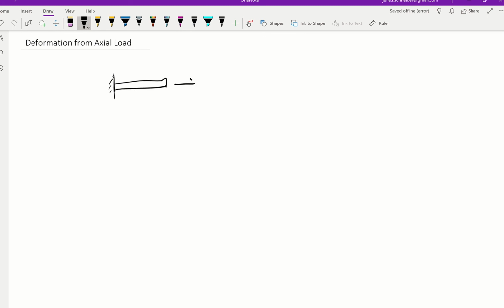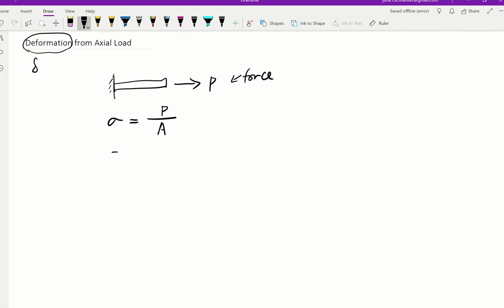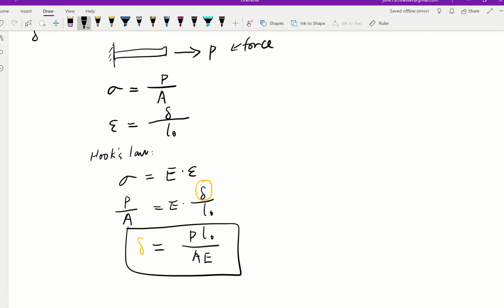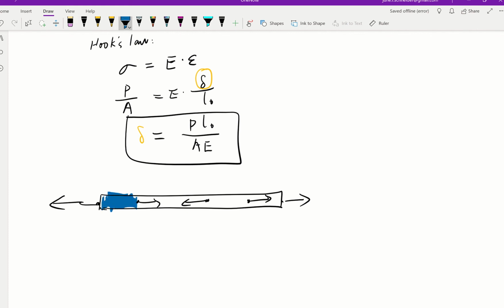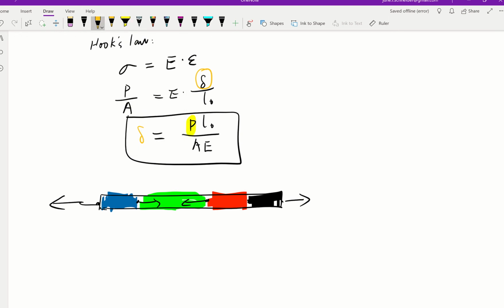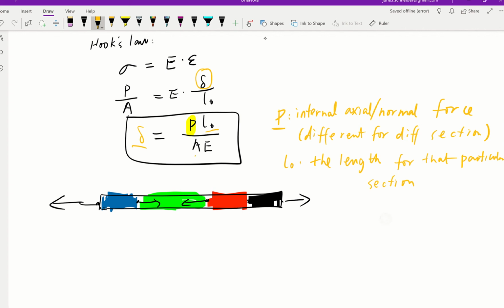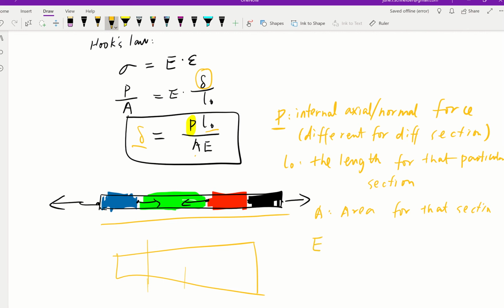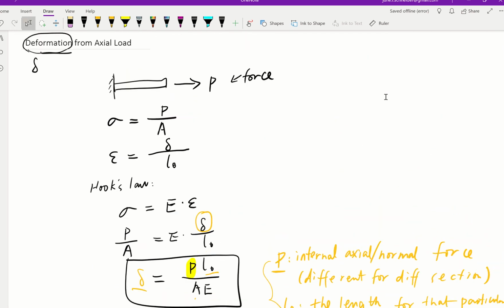Deformation from Axial Load: Concept